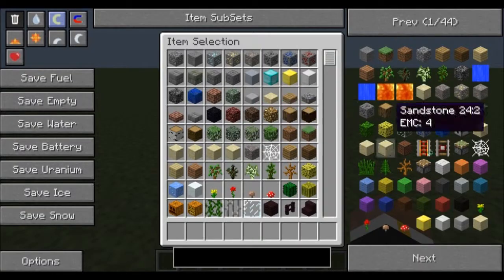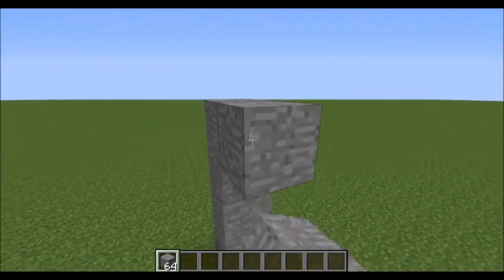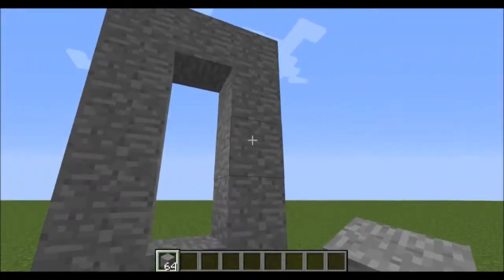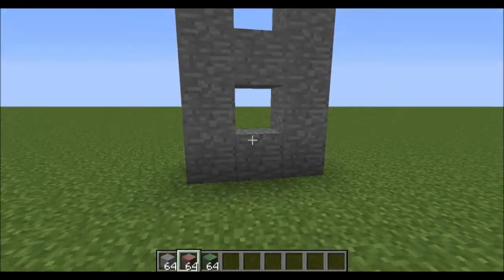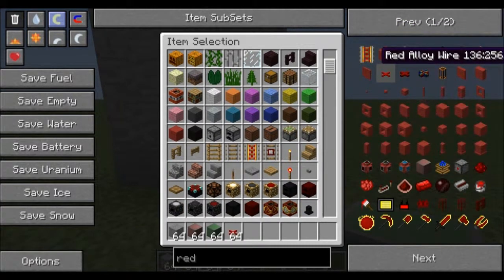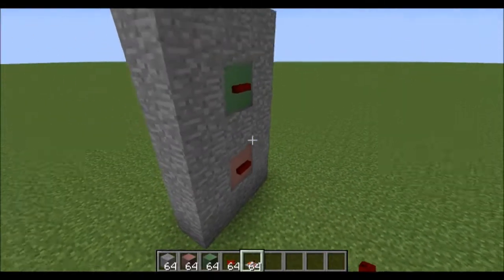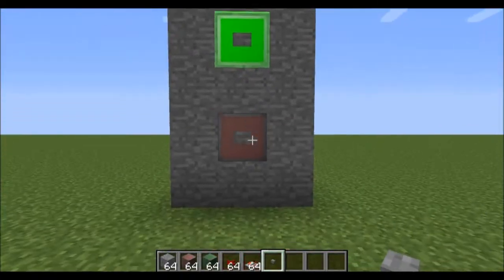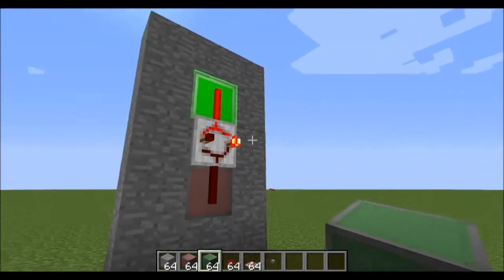Tekkit/Technic - RedPower Tutorial #1 - Simple Toggle Switch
A cool-looking toggle switch that looks great in factories or for other applications. :)